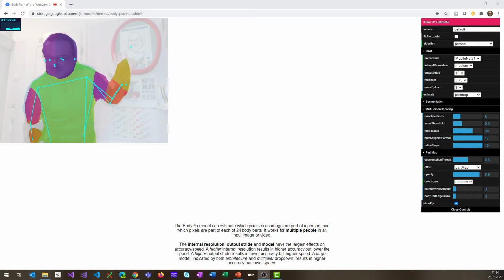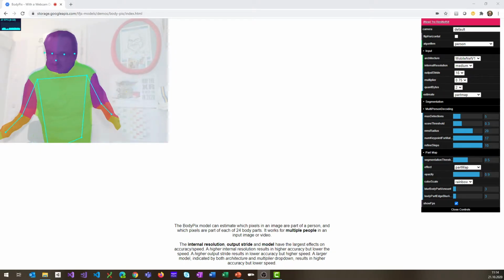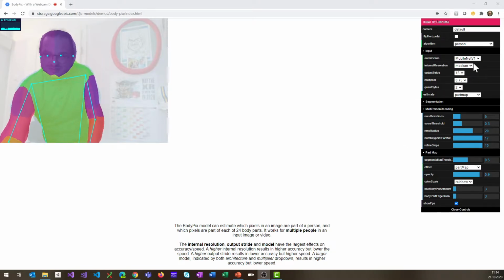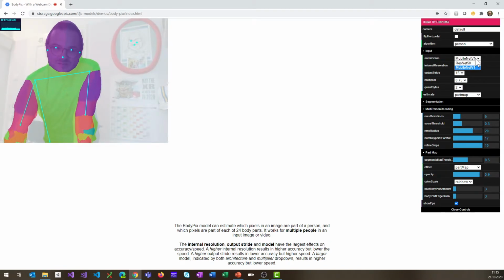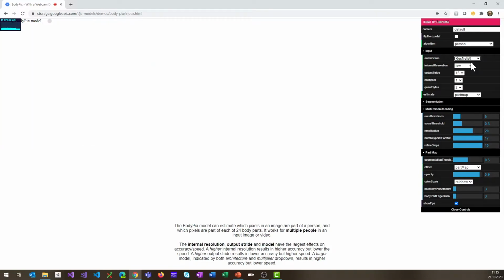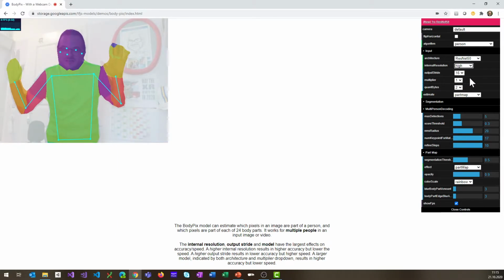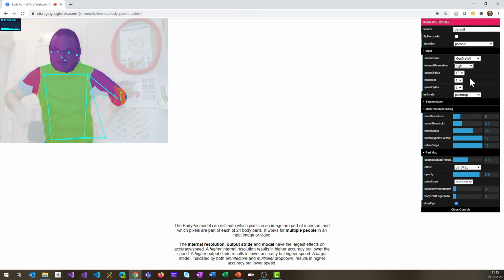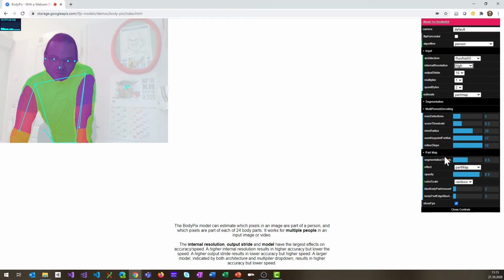Real-time Body and Multi-Person Segmentation in the browser! 🤯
Quick demo of Google AI BodyPix 2.0 running in the browser with TensorFlow.js 🤩

Quite impressive how well this AI model works with different settings also providing body part segmentation, even for multiple people. 👏